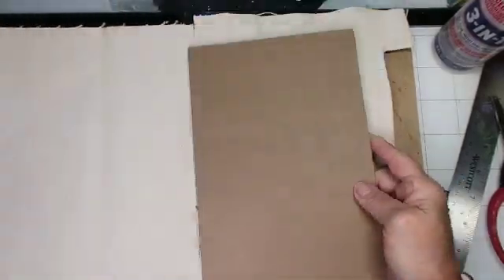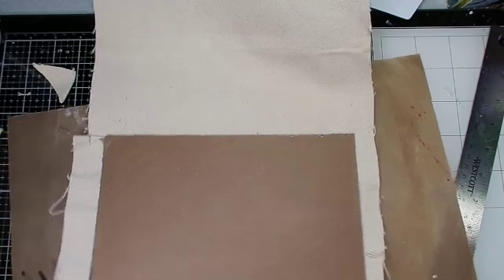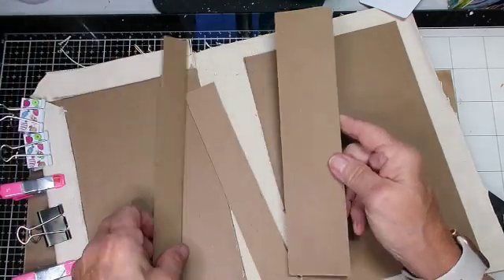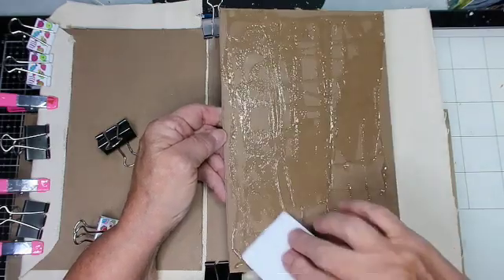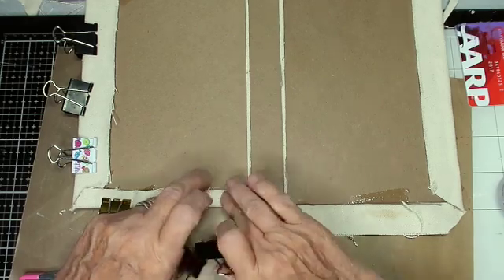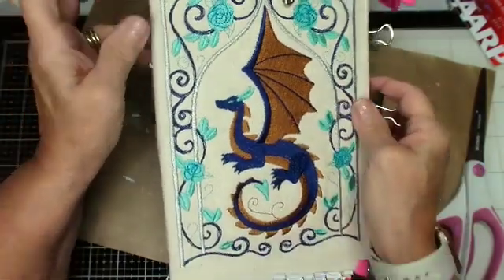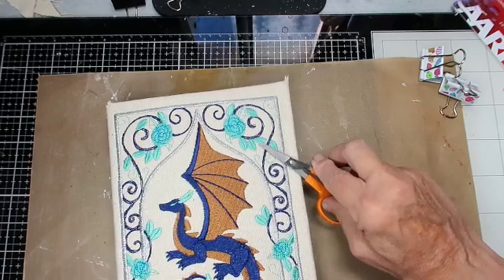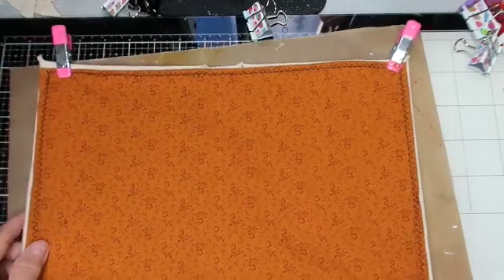my dephemerember journal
*Luise does videos in English and German in case you would be interested.

My original designs are displayed for your enjoyment and inspiration. Please tag me in your designs I'd love to see it.
Sometimes I too am inspired by others, and if I do create because of it, I shout out to those who inspired me. Occasionally we all think of the same thing at the same time. So, it is strictly unintentional if I do something another creator has done and do not mention them.
If you would like to Copy and share, please give appropriate credit. It's nice when you do.

00:00 Introduction
00:16 cover
01:46 adding cardboard
06:15 creating spine
13:40 gluing ends in
23:23 measure and prep interior
26:50 prep spine